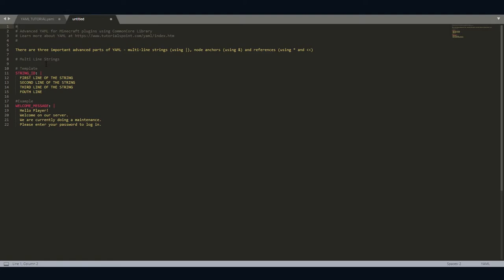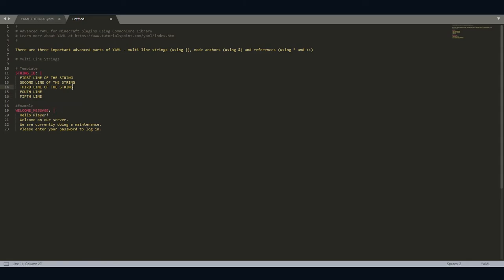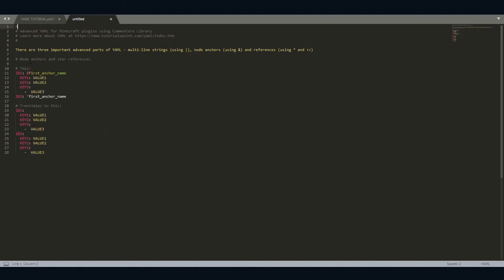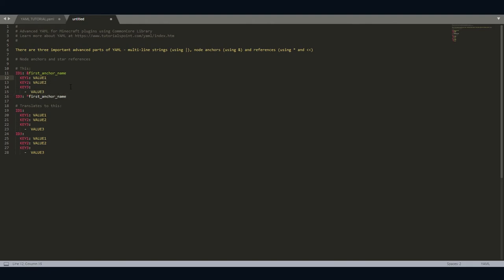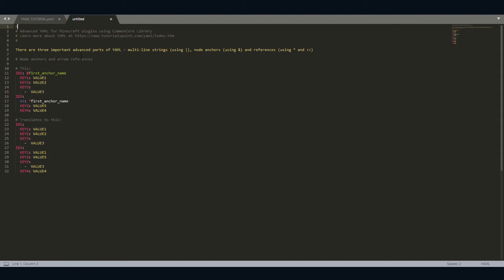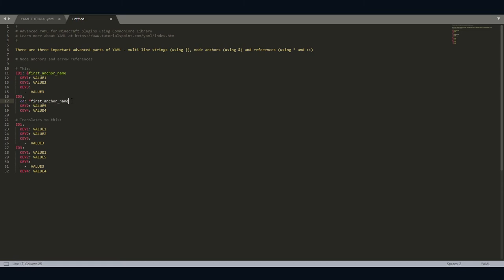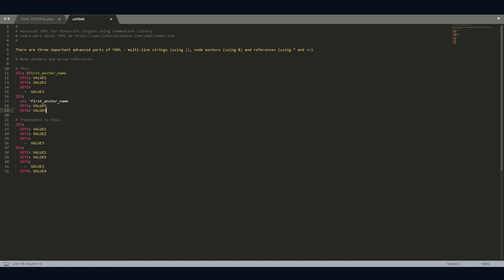[Advanced YAML] Multiline Strings, Node Anchors, and Node References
This tutorial is a part of the series for CommonCore Minecraft plugins. However, before we look into the CommonCore configurations, we have to learn some advanced YAML syntax.